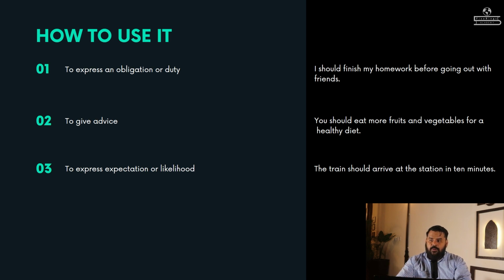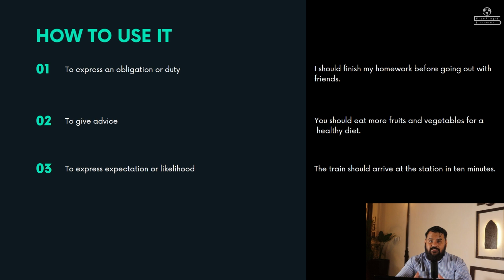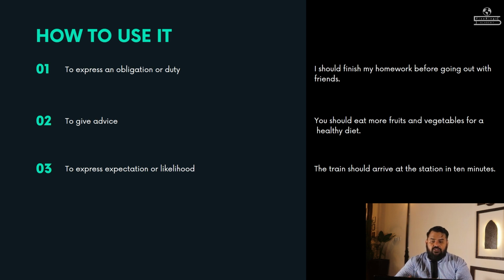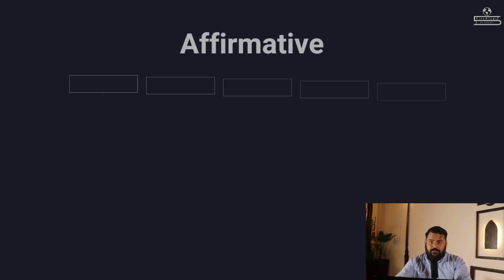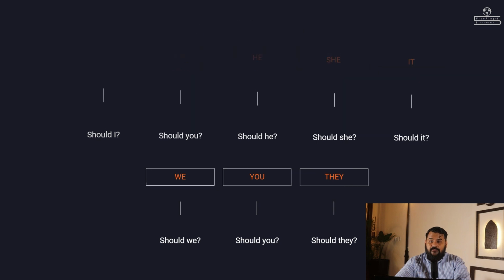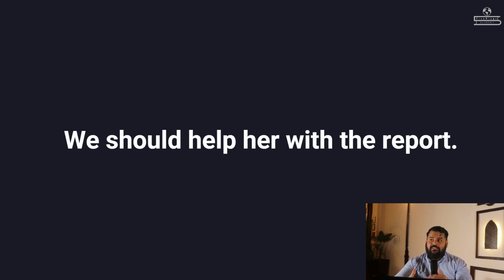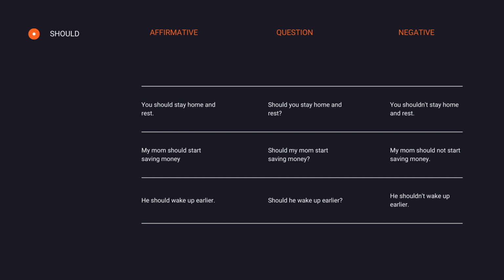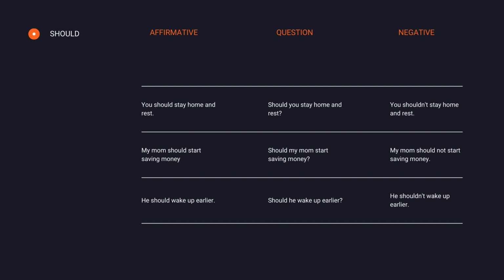Auxiliar Should - 3 Formas de usarlo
En este video te enseñaremos 3 usos fundamentales del auxiliar Should.